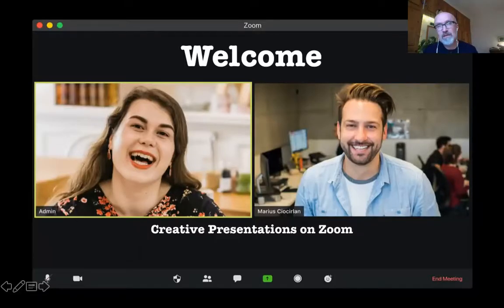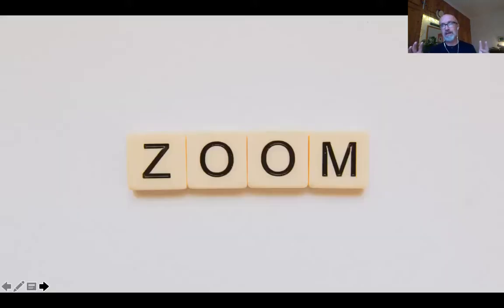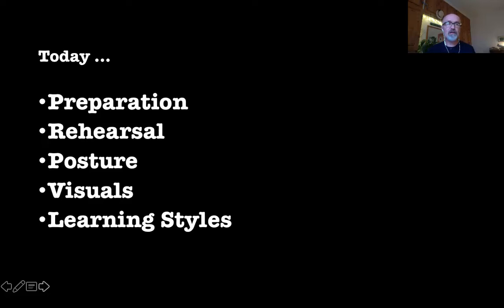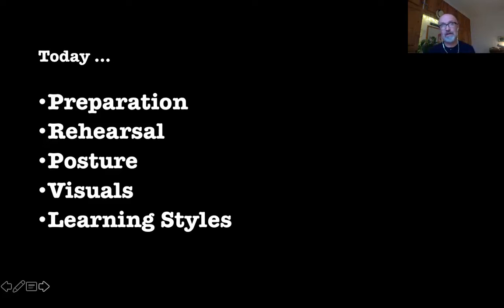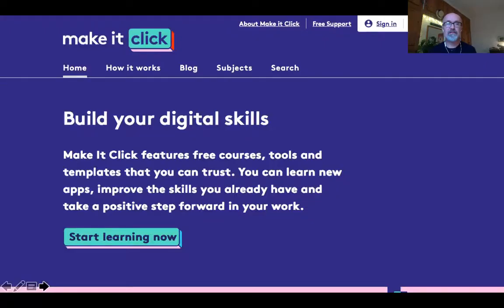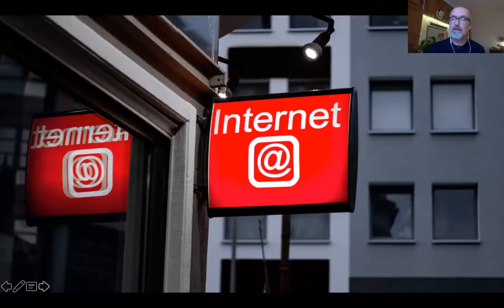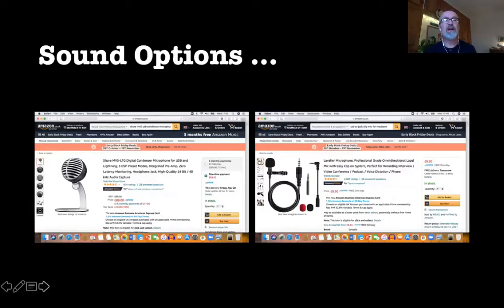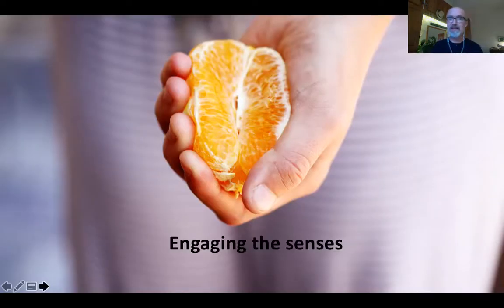Creative Presentations on Zoom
As part of the Make it Click initiative Andy presents creative ideas for presentations on Zoom.